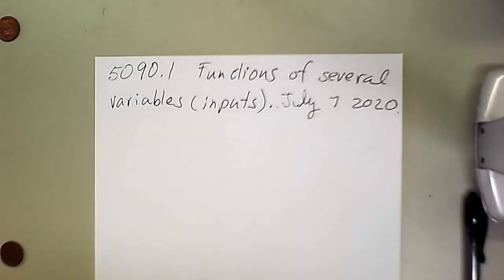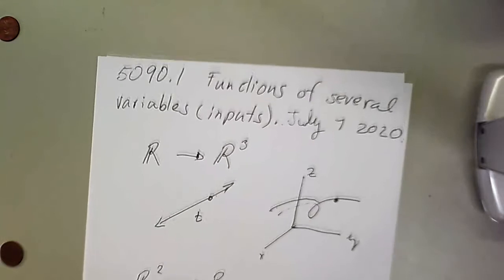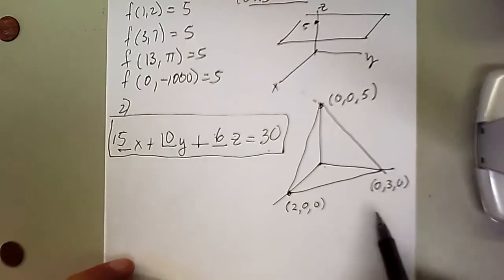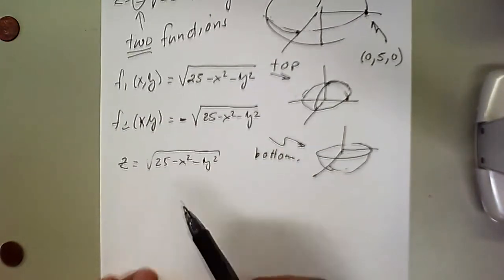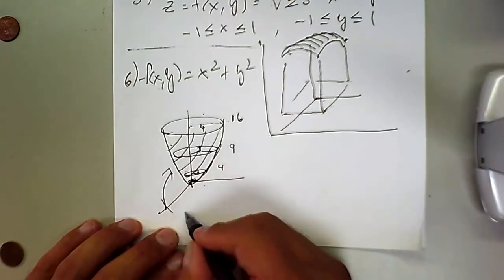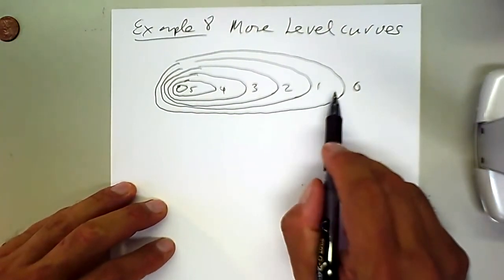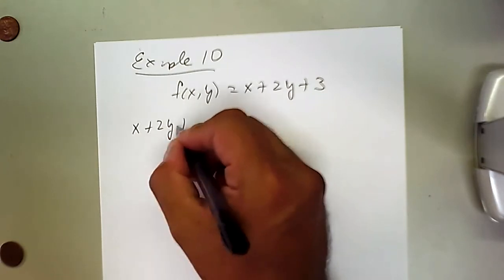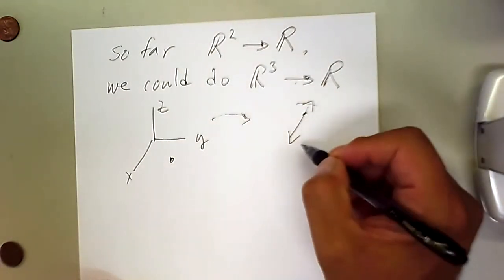5090 1 Functions of several variables. July 7 2020.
Introduction to functions of two variables with some examples.